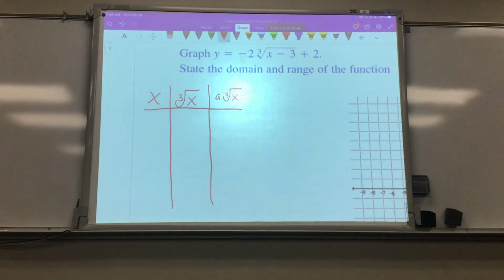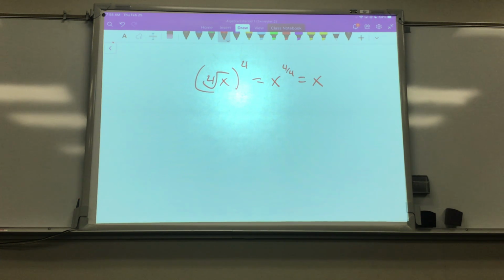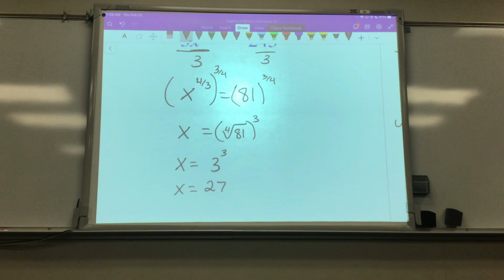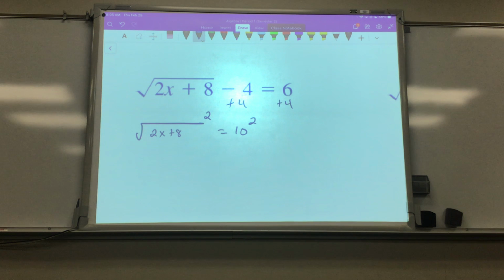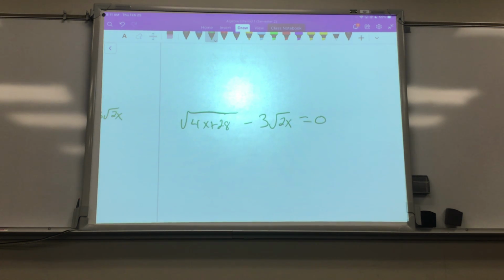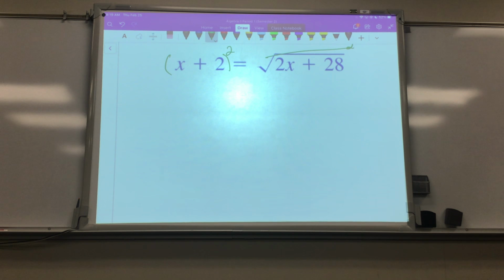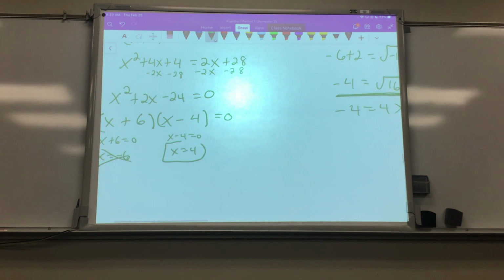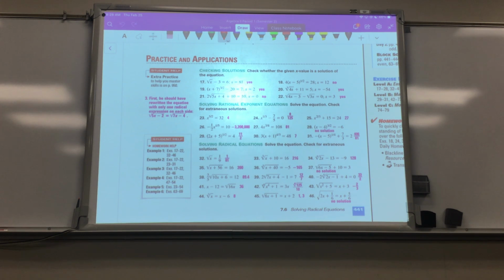7.6 Solving Radical Equations